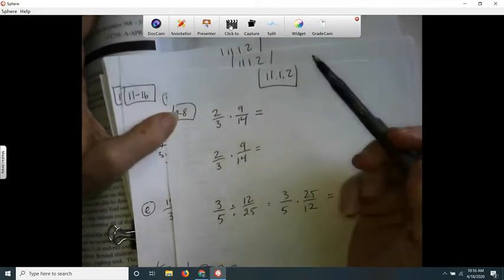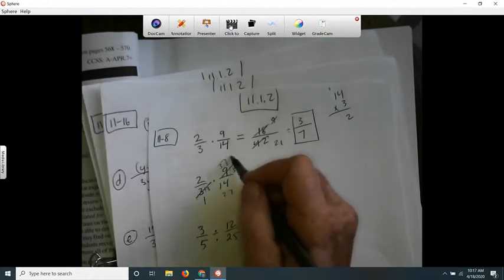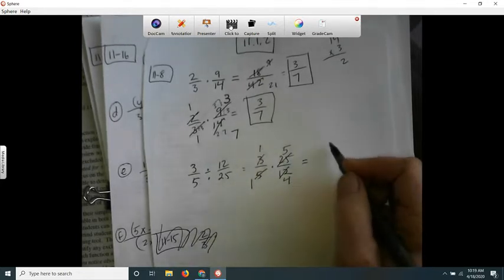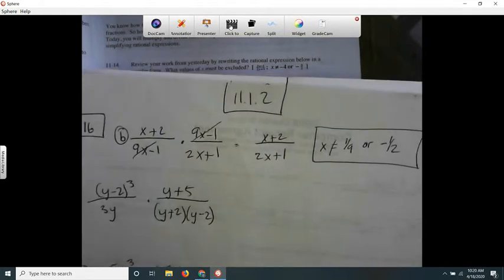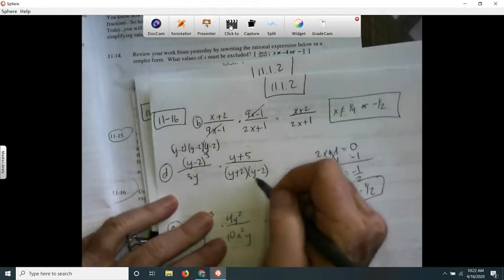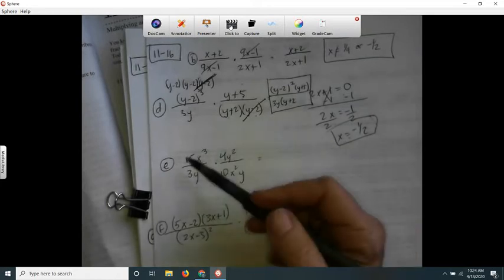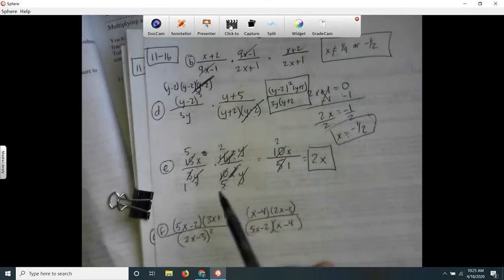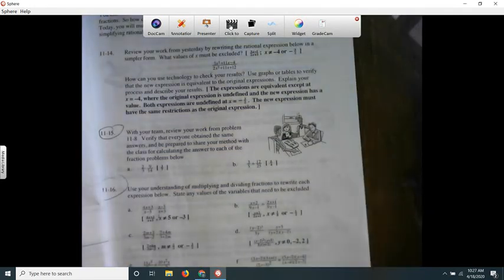Int 3 11.1.2 Lecture part 1